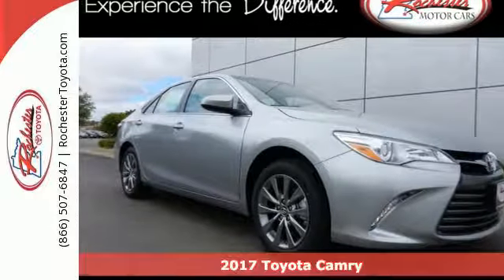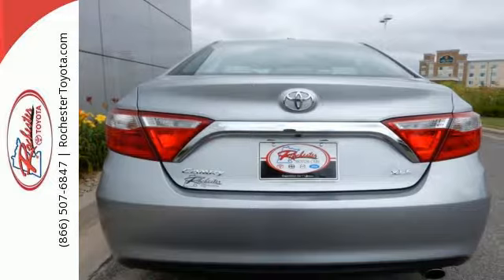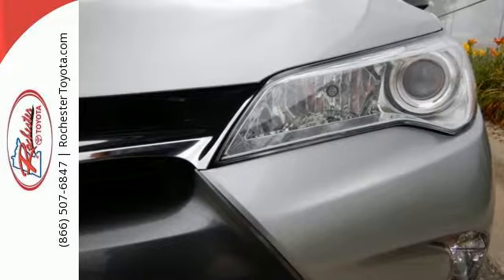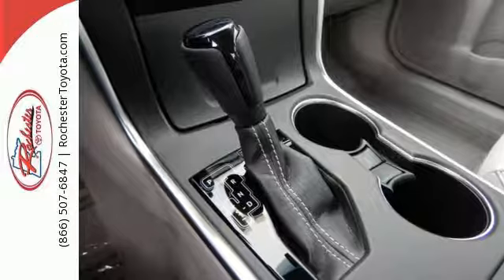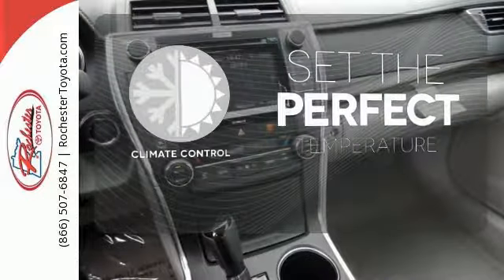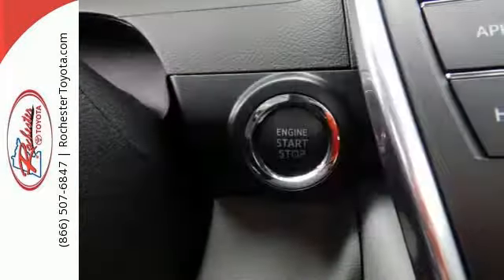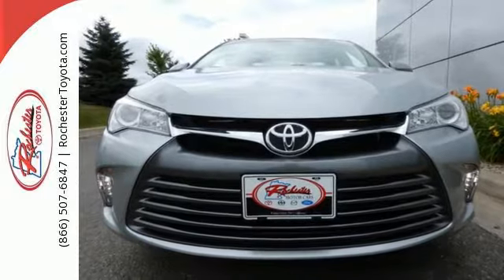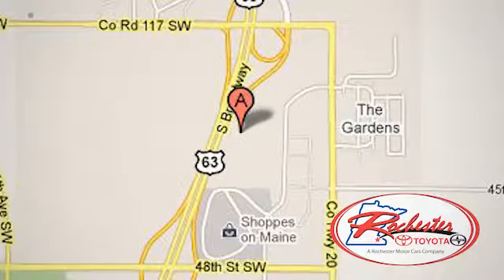New 2017 Toyota Camry Rochester, MN S24187 - SOLD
Year: 2017
Make: Toyota
Model: Camry
Trim: XLE
Engine: 2.5L I4 SMPI DOHC
Transmission: 6-Speed Automatic
Color: Silver
Interior: La10
Stock #: S24187
VIN: 4T1BF1FK1HU813997
2017 Toyota Camry 4D Sedan 2.5L I4 SMPI DOHC FWD XLE Celestial Silver Recent Arrival! 24/33mpgbrbrAwards:br * JD Power Initial Quality Study (IQS) * 2017 IIHS Top Safety Pick+ Reviews:brbr * Comfortable and spacious interior with above-average rear seat space; easy to see out of; luxury and sport trim levels cater to different driving preferences; user-friendly interior controls; smooth and powerful V6 engine. We look forward to earning your business.

Address:
4365 Canal Place Southeast